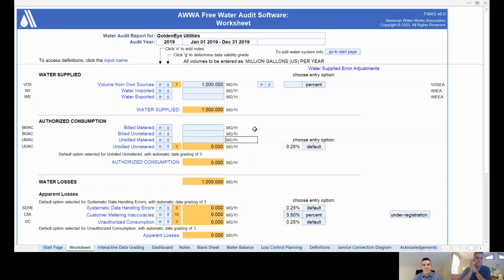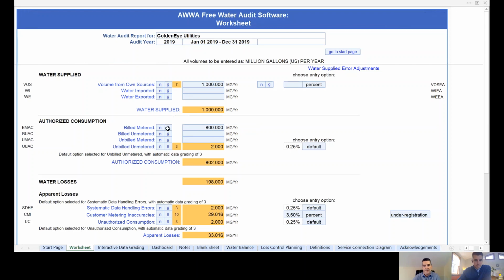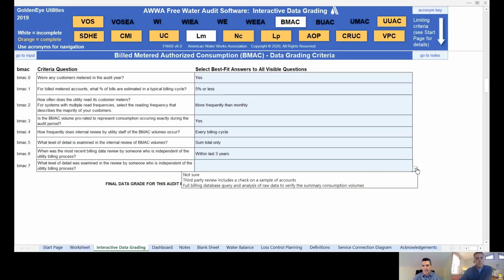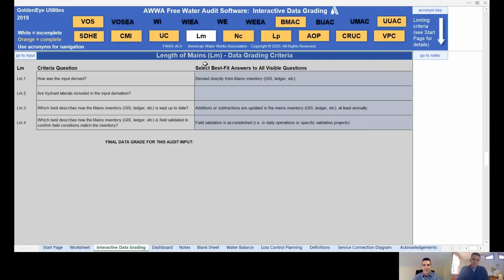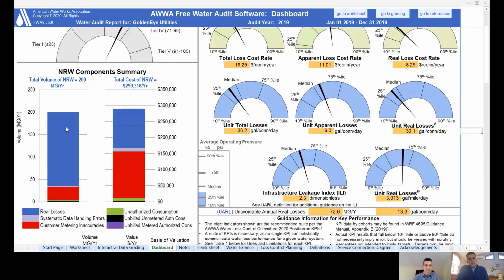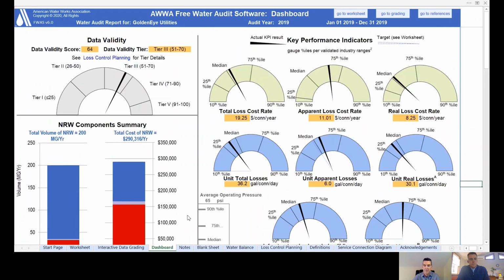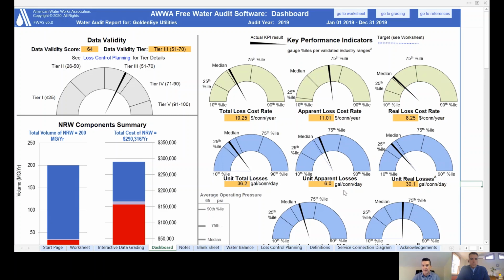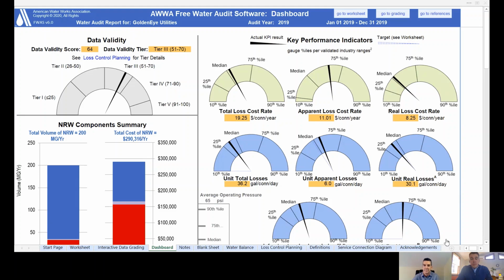Free Water Audit Software v6.0: Orientation Video